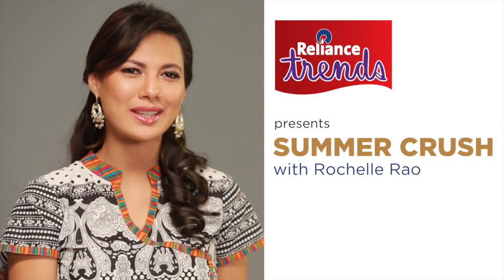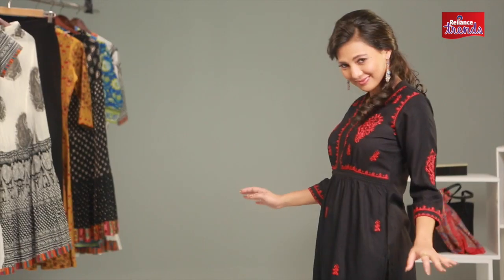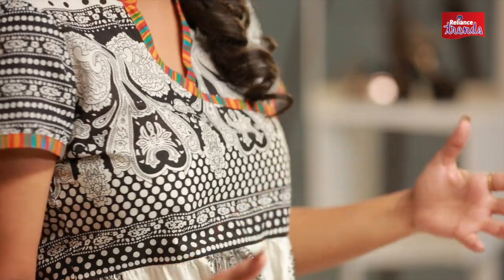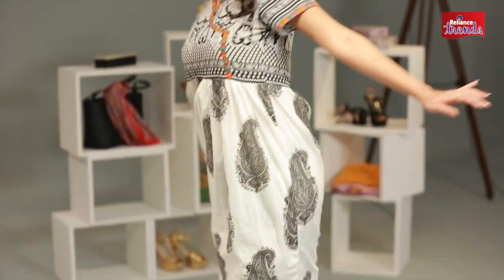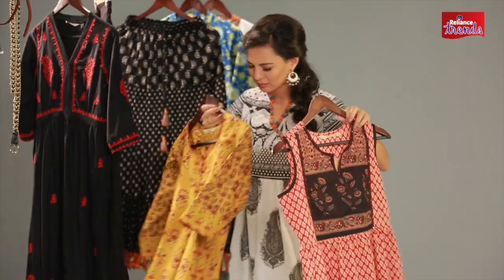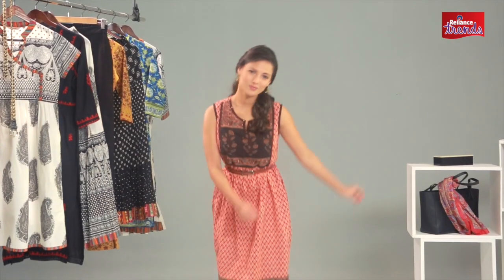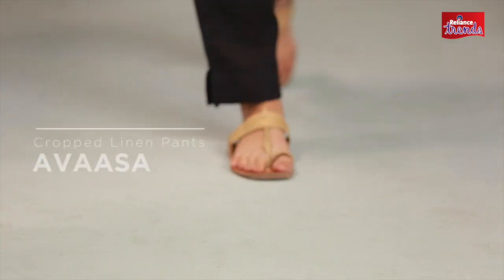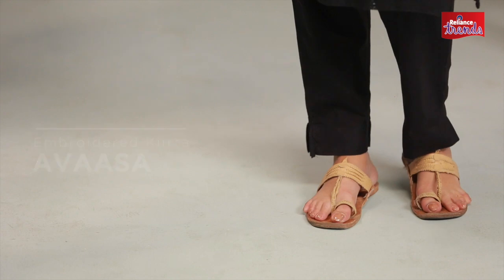New Ways to Wear your Kurta – Rochelle Rao Shows you How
Watch this video to learn from Rochelle Rao how you can repurpose your kurta. Add a twist to your look with simple style hacks.